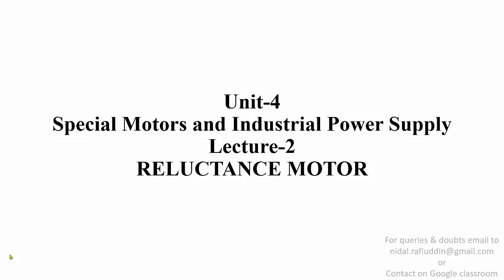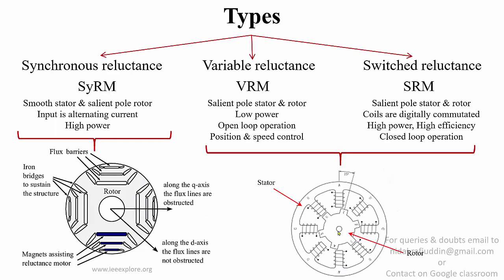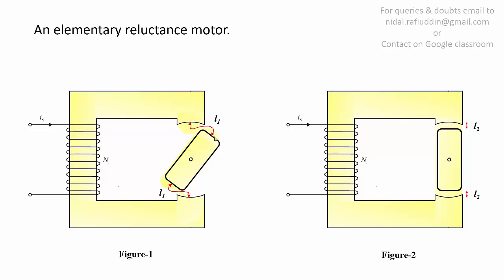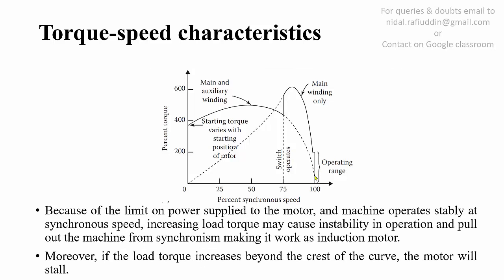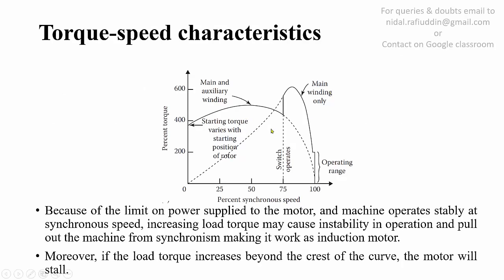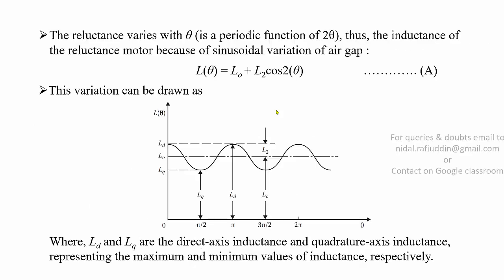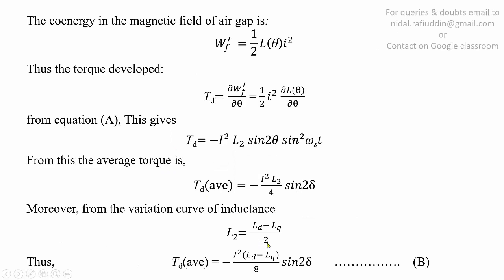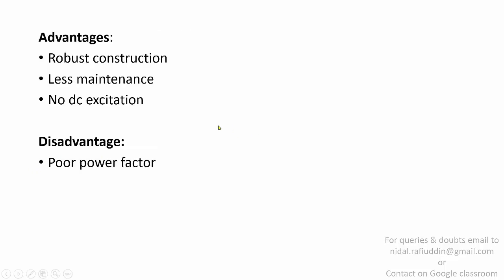Lecture-50: Reluctance Motor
Reluctance Motor: synchronous reluctance, VRM & SRM.